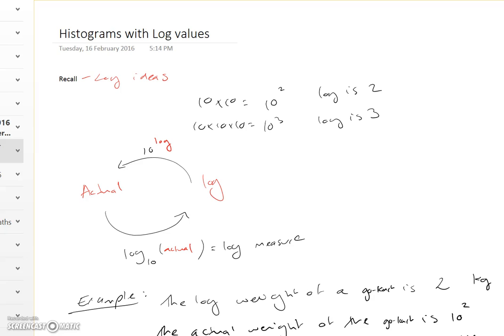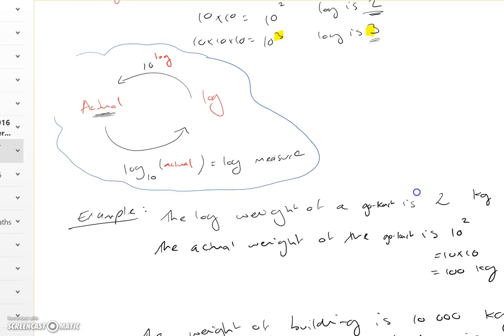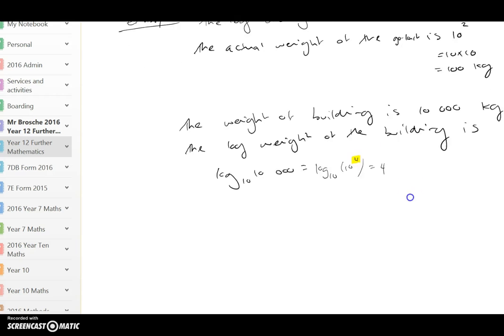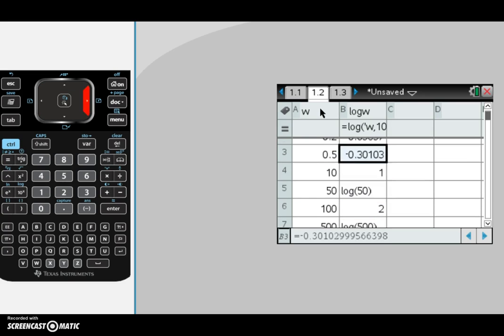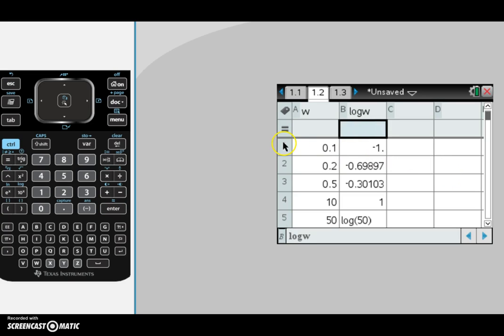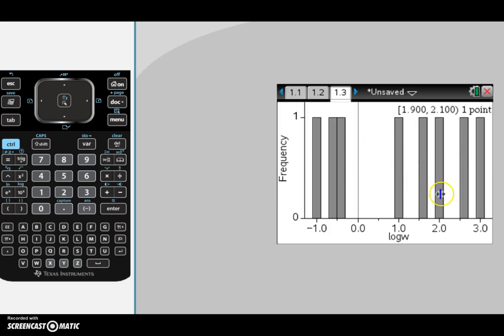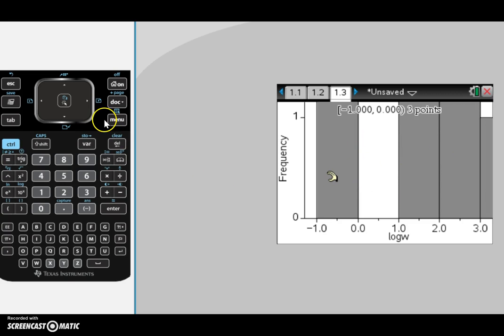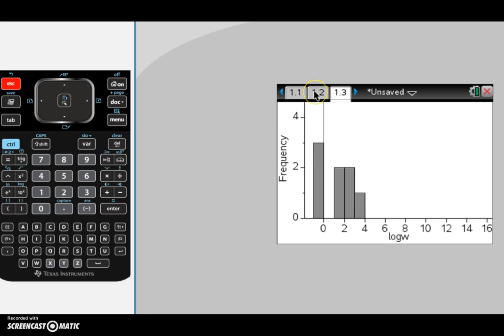CAS - Plotting a histogram of log values